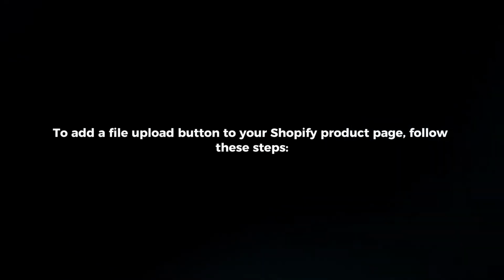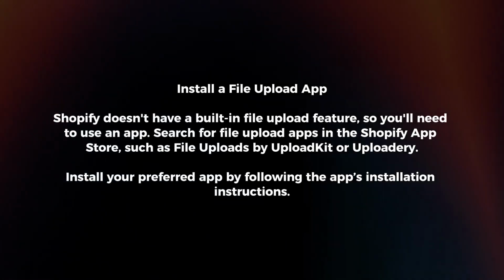How To Add File Upload Button To Shopify Product Page (2025)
In this video I will explain How You Can Add File Upload Button To Shopify Product Page In 2025.